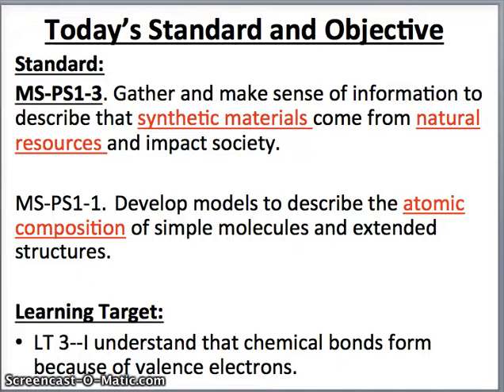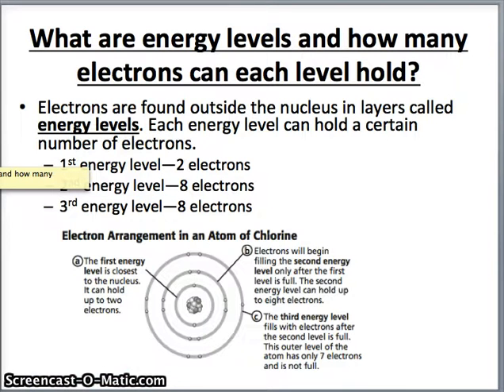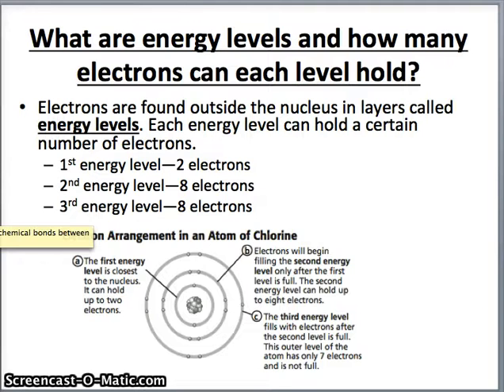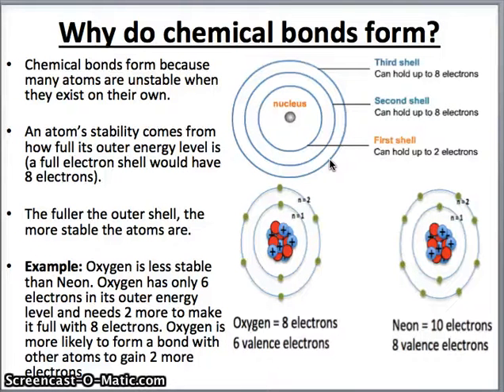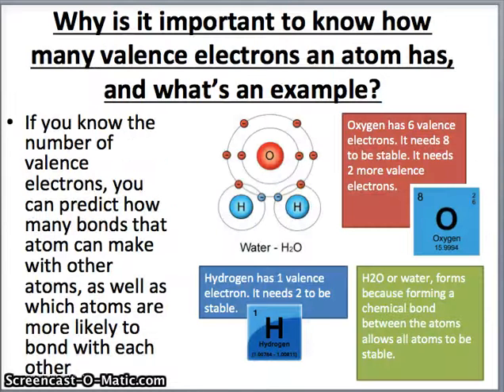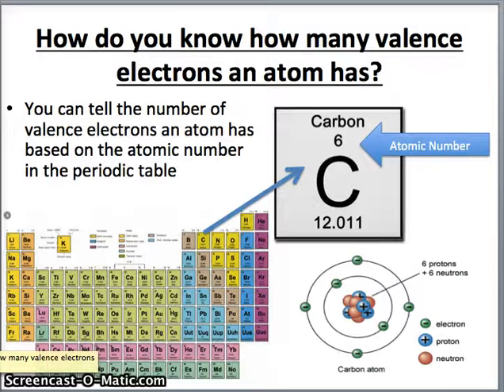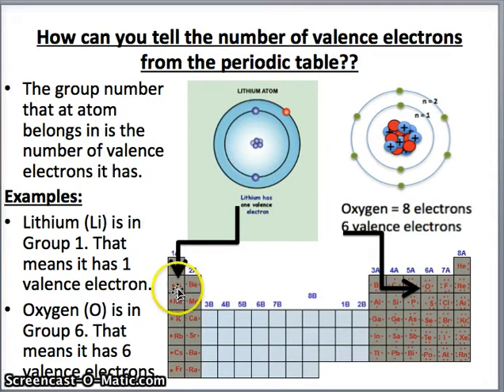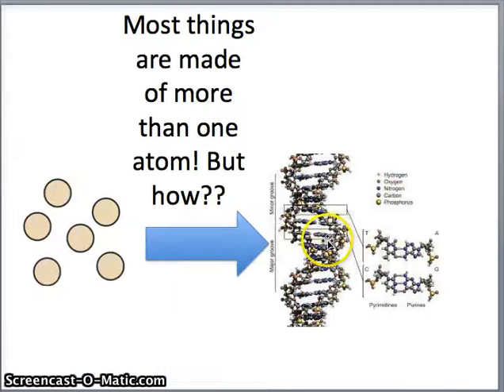LT 3 Intro to Valence Electrons and Chemical Bonds